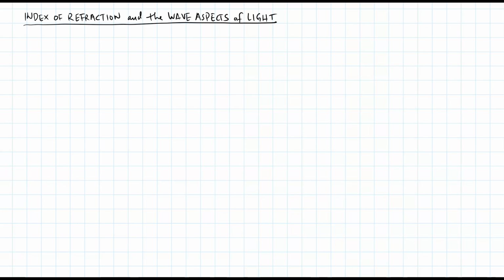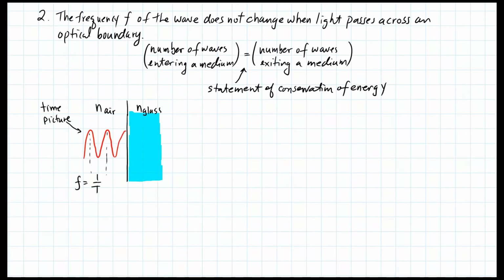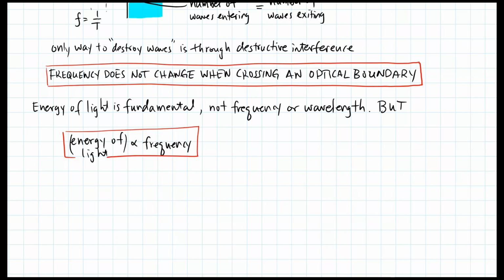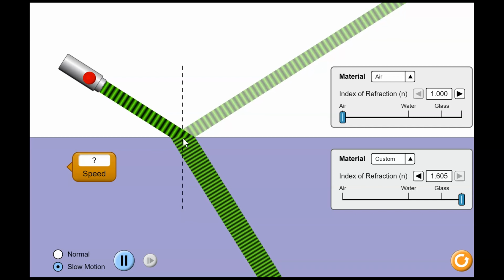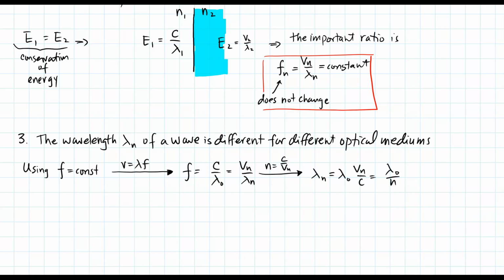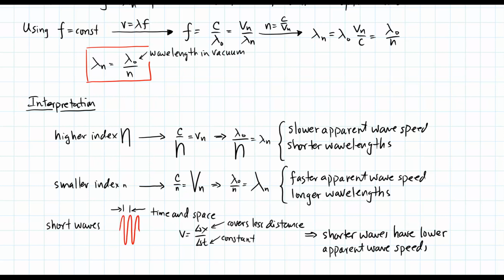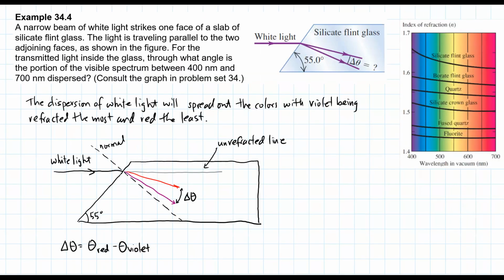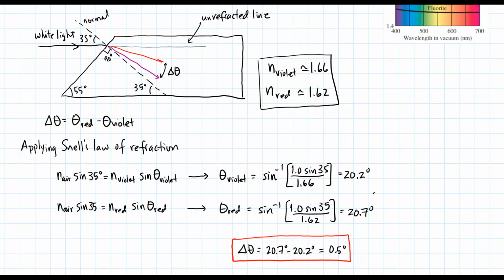Phys4C lecture 31.5 wave aspects of light and example 31.4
Phys 4C lecture on the wave aspect of light and its effects on the index of refraction, frequency, wave speed, and wavelength. I also go through example 31.4.